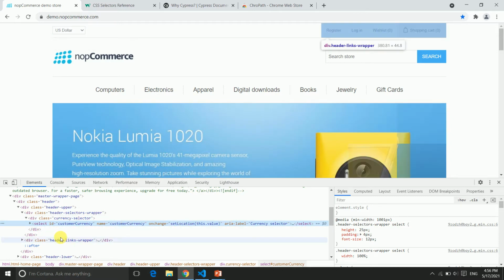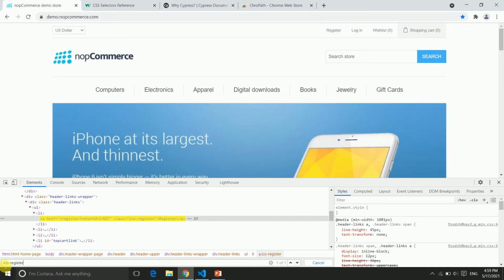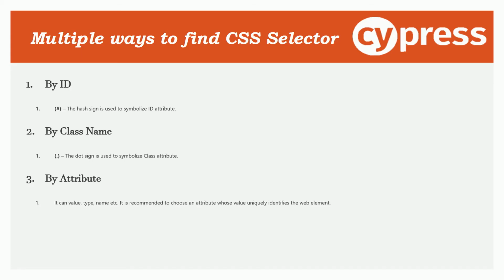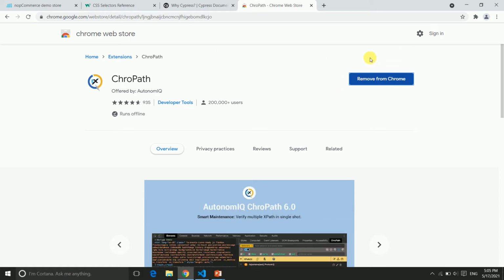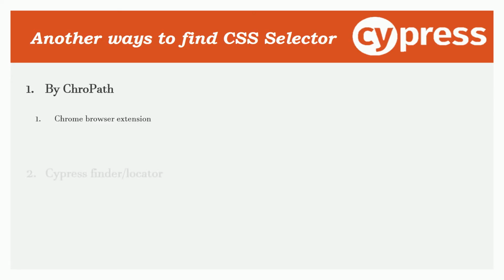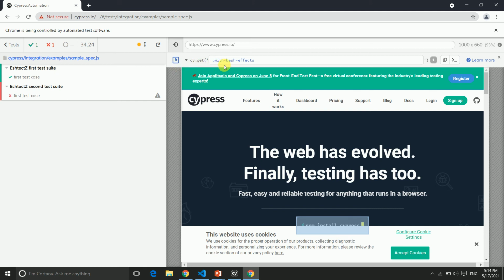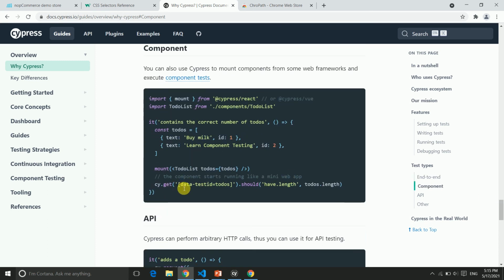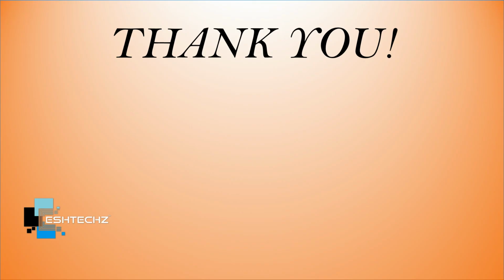Chapter 6 || How to find CSS Selector in Cypress || Locators In Cypress || EshtechZ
Cypress is a next generation front end testing tool built for the modern web. We address the key pain points developers and QA engineers face when testing modern applications.
Cypress is most often compared to Selenium; however Cypress is both fundamentally and architecturally different. Cypress is not constrained by the same restrictions as Selenium.
Our users are typically developers or QA engineers building web applications using modern JavaScript frameworks.

Cypress enables you to write all types of tests:
End-to-end tests
Integration tests
Unit tests

Cypress can test anything that runs in a browser.